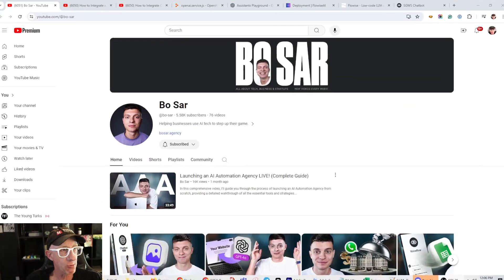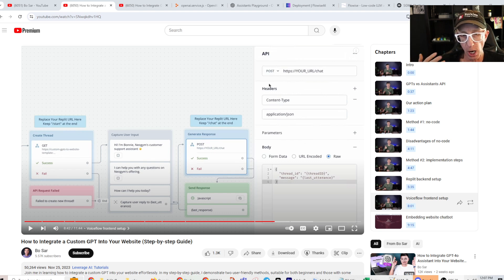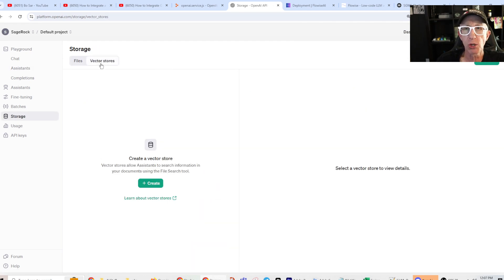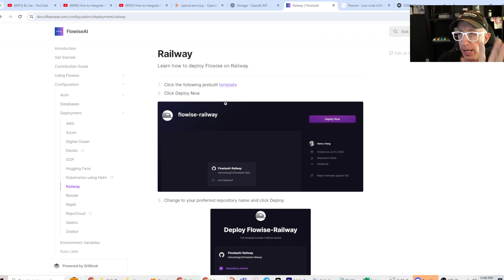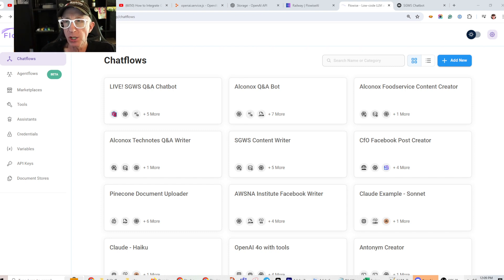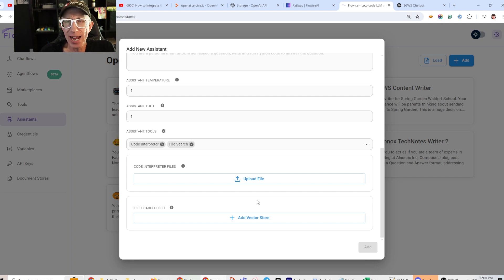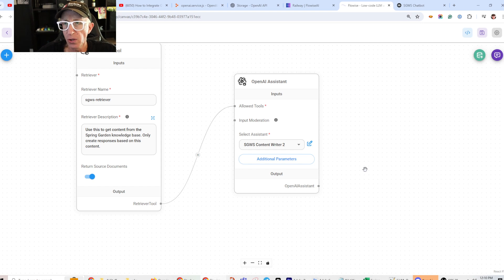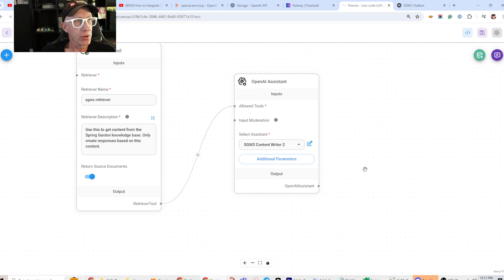Integrating OpenAI Assistants into Voiceflow using Flowise Instead of Replit.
@bo-sar has these great videos on integrating OpenAI Assistants into Voiceflow using code hosted on Replit. Here is his November 25, 2023 tutorial:

These are awesome approaches. But I don't understand why more people aren't using Flowise to do this. Flowise has so many awesome features. One of which is an OpenAI Assistant tool that connects directly into your OpenAI Assistants. It's so easy.

But I'm just wondering why no one is doing it this way. Everyone is doing it the code way using Replit. It's totally fine. But it seems like Flowise is an easier option.

Am I missing something?